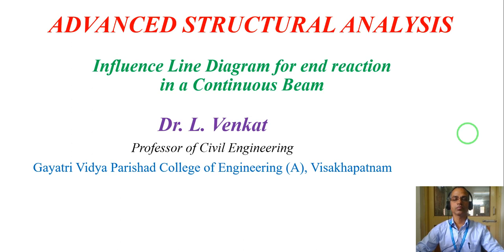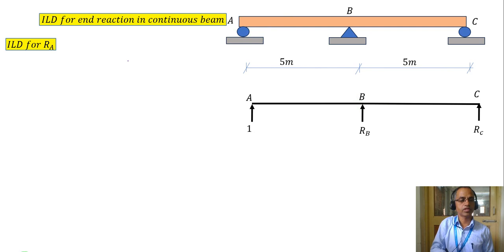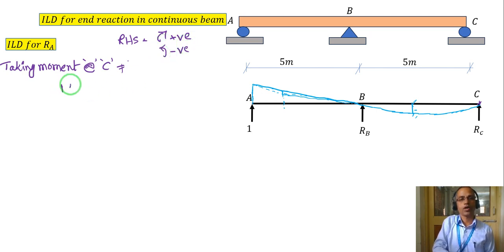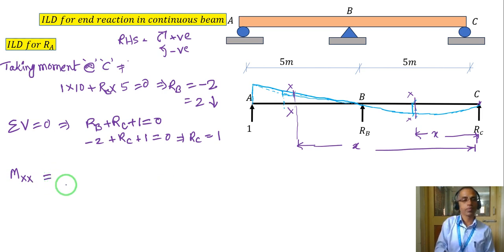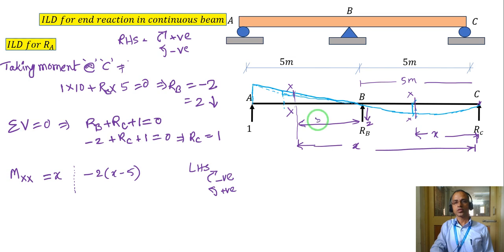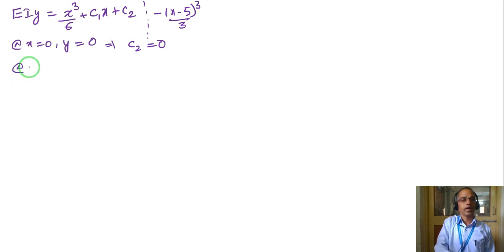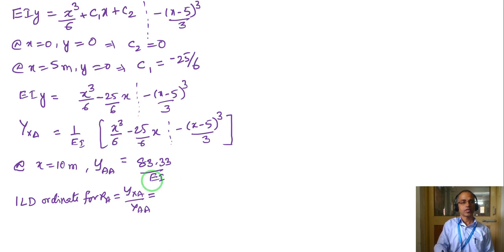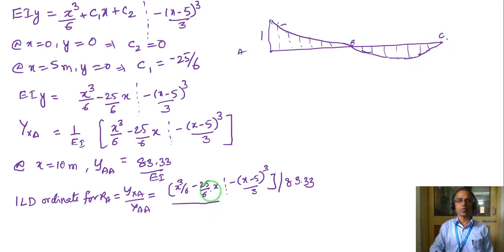Influence Line Diagram for end reaction in continuous beam